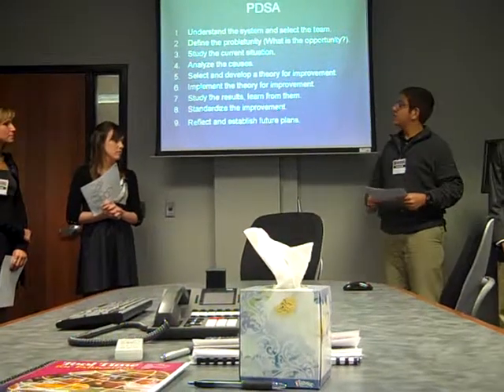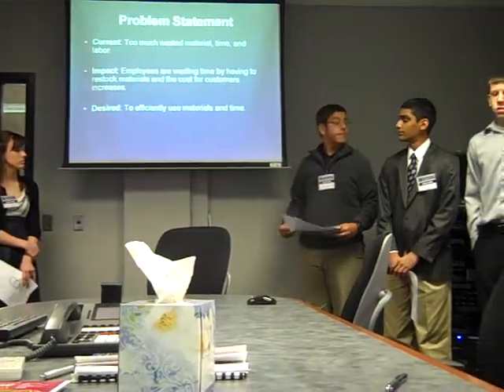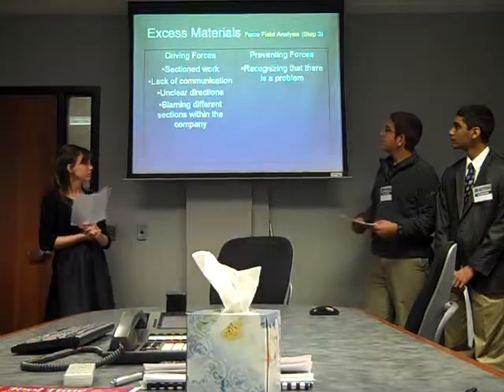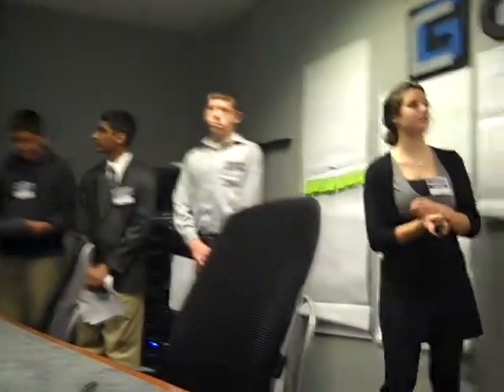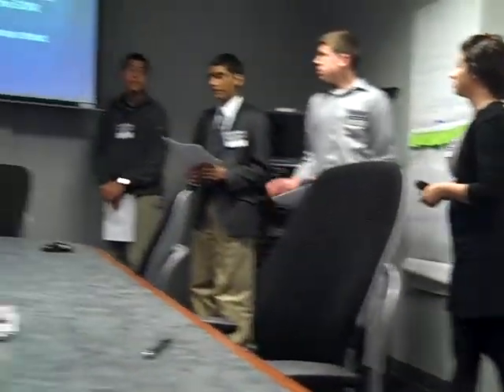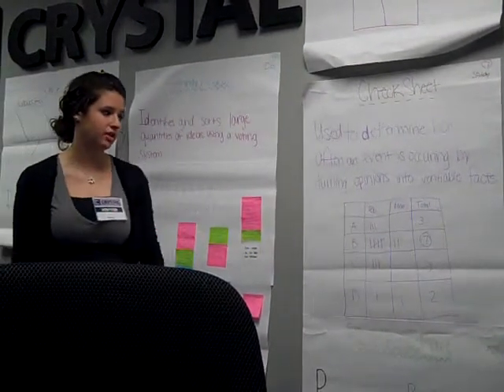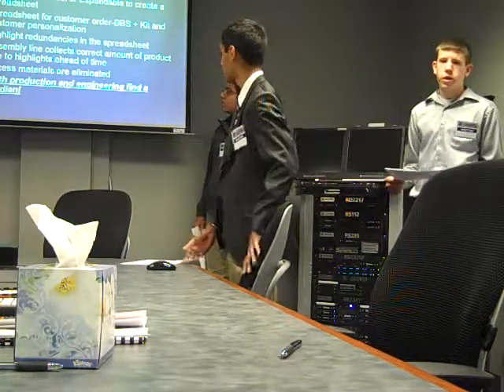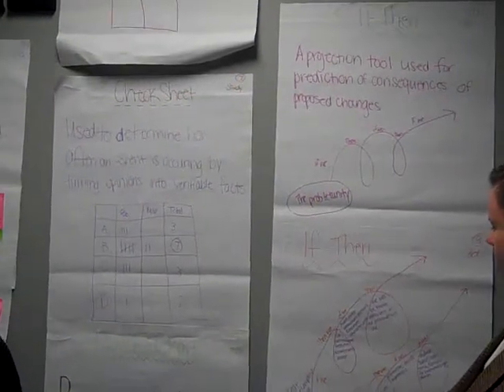Student TEAMS 2010 Presentation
Students present their results to managers and other top level employees.